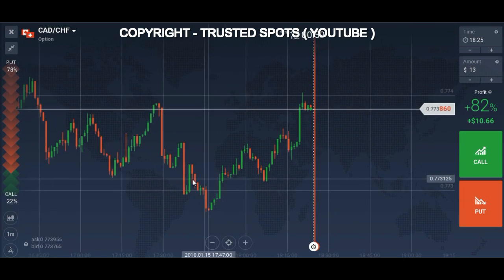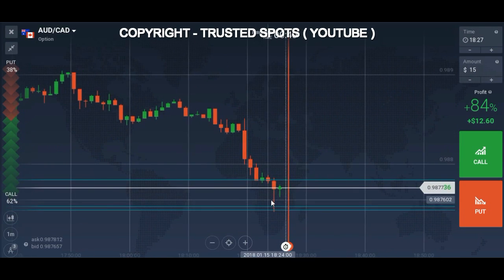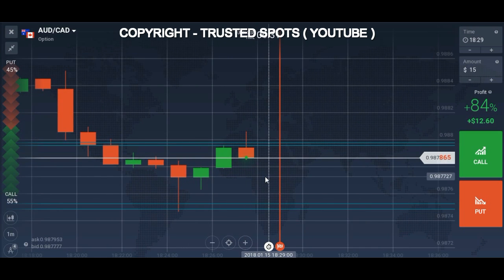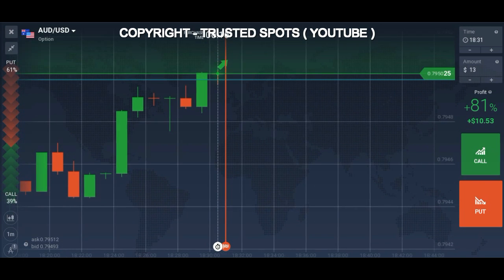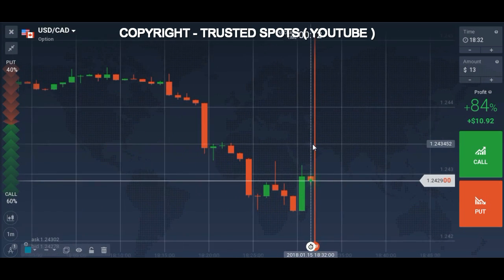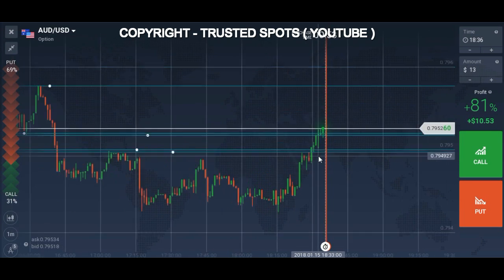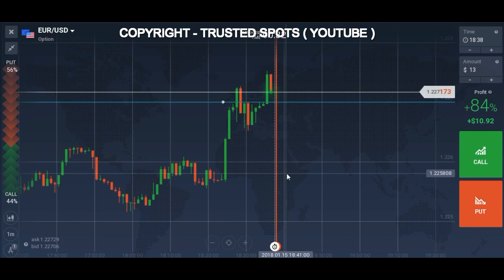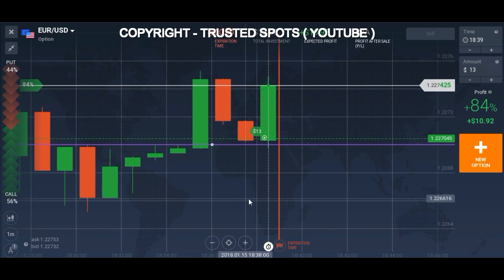How to trade japanese candlestick | Trading Binary options live 2018